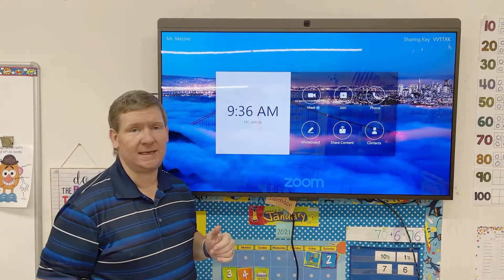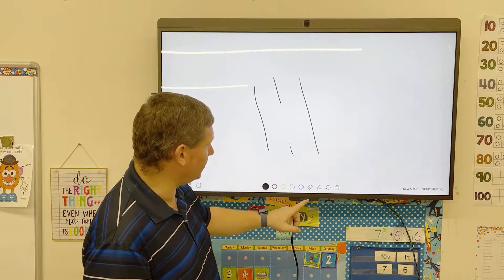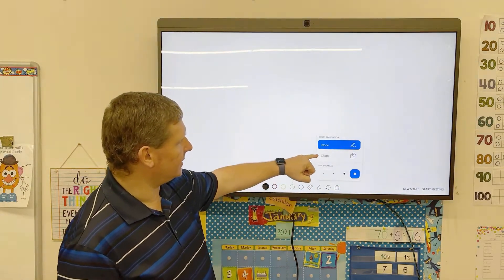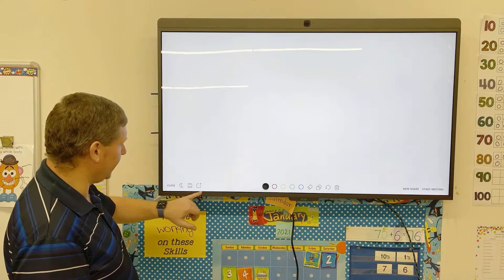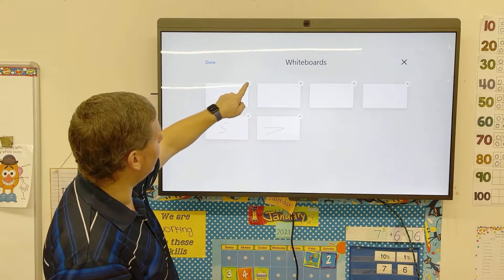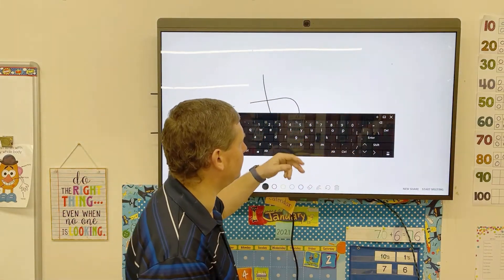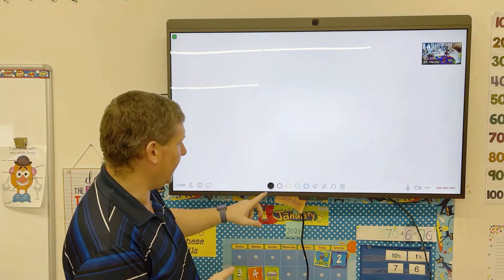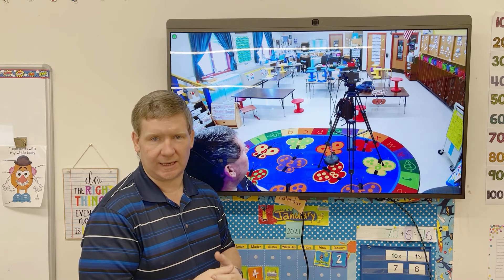Using the DTEN D7 Whiteboard Feature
This video will show you how to use the whiteboard feature on the DTEN D7 TV.